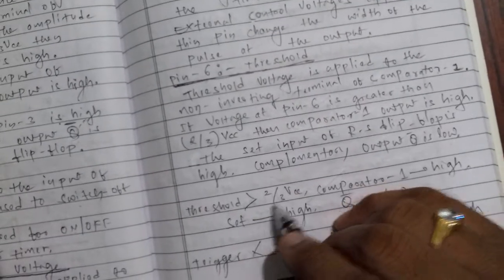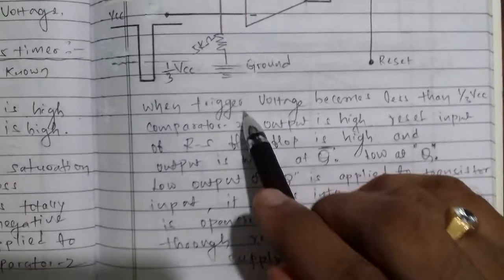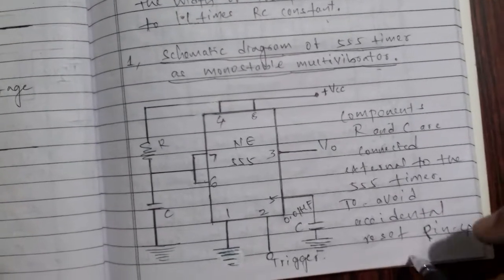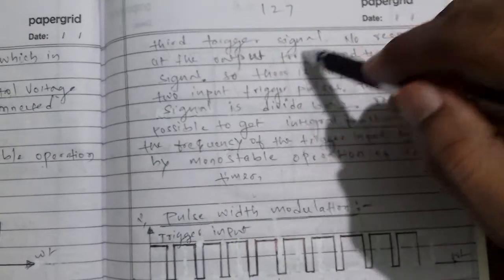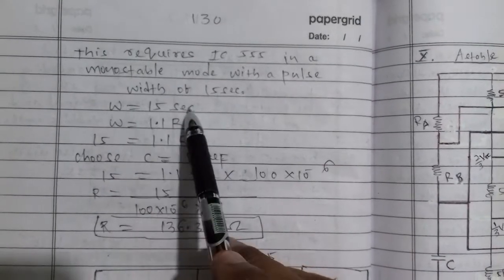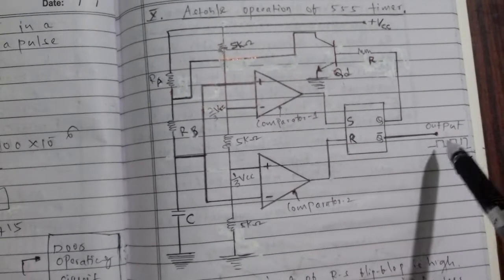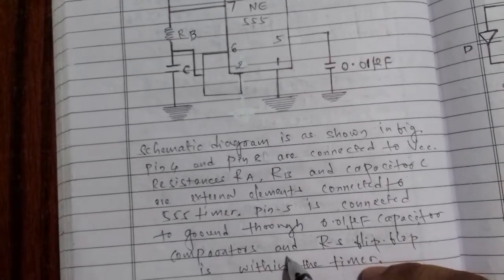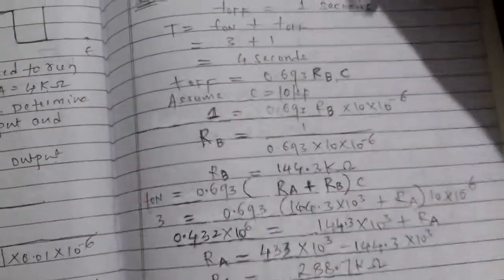Non linear applications of OP AMP.1